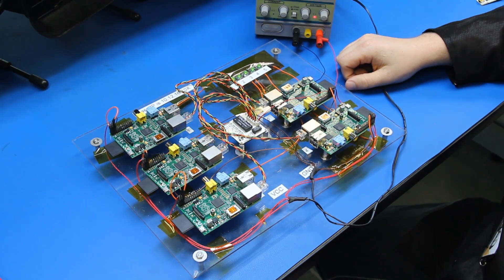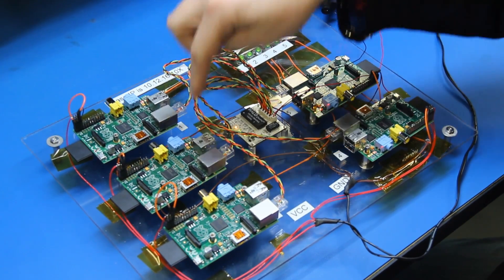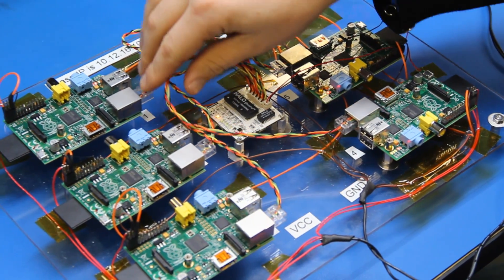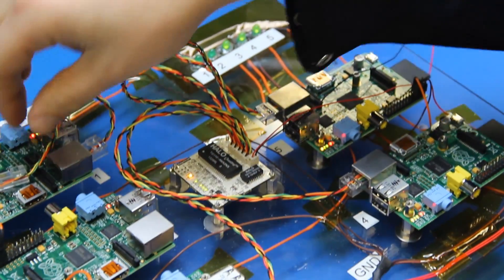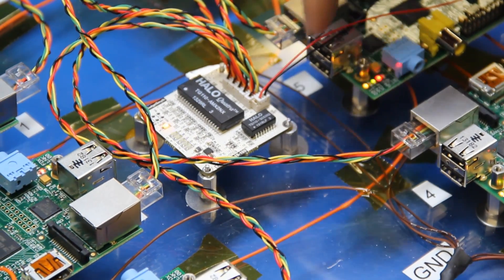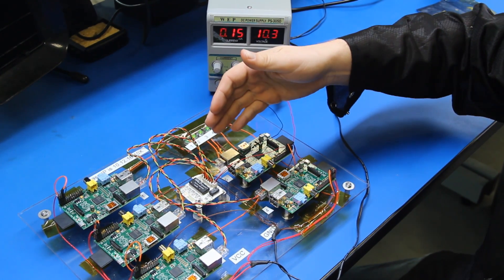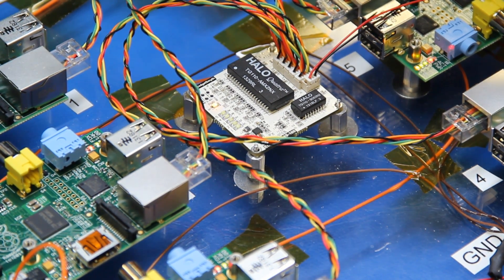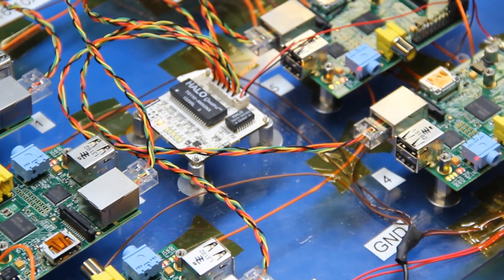Gadgetsmyth: Ethernet Switch Tester Using Raspberry PI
This video demonstrates the ethernet switch tester using a combination of 5 raspberry PI's. Each Raspberry PI communicates in a daisy chain fashion, testing connectivity and speed for the Gadgetsmyth Ethos extremely small ethernet switch.

Some information on the Ethos Switch is below:

The parent design for Ethos-Lite was originally designed with Size Weight and Power (SWaP) constraints for an aerospace application. The project required a tiny ethernet switch in order to allow multiple network devices on an Unmanned Aerial Vehicle (UAV) sharing one data link. We searched for something that was small enough, light enough, and rugged enough. Nothing that we could find met our requirements for the application, so we decided to make our own. We settled on 10/100mb because this is typically more than fast enough for supplying data to radio systems on UAV's which are usually limited on the order of the 10′s of Mbits. This enabled us to put more than one ip capable sensor onto a single UAV and communicate with all of them through one data link. Knowing how hard it had been for us to find a switch this size we decided to take our original rugged design and create a commercial version of it, and the Ethos-Lite was born.
Key Features:

    Very low SWaP, weighing only 15grams and consuming less than 2 watts when operating under full load
    Molex Pico-Clasp connectors allow for deeply integrated installation.
    Accepts input voltages from 5 to 15 volts
    Has an onboard 3.3v output, capable of supplying 3 watts of output for other small devices